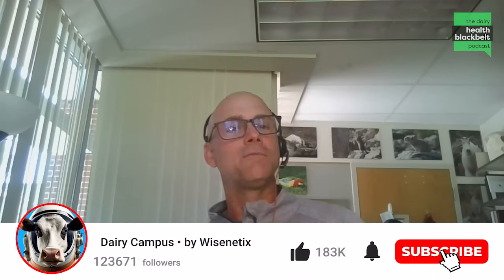How to Identify When Inflammation Interferes With Dairy Cow Metabolism - Dr. Rik Hendriks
I'm Dr. Craig McConnel, and I’m thrilled to kick off my first episode as host on The Dairy Health Blackbelt Podcast! Very excited to embark on this journey with you. Celebrating National Farmer’s Day, our guest, Dr. Rik Hendriks, bovine practitioner and co-owner of veterinary practice Ell, explores the role of inflammation in metabolic diseases in dairy cows. He shares how physiology-centered veterinary care can improve treatment outcomes and reshape prevention strategies. Learn how inflammation impacts metabolism, longevity, and overall cow resilience. Listen now on all major platforms!

"If you want to prevent post-calving complications, you need to understand if you’re dealing with metabolic, inflammatory, or combined issues."

Meet the guest: Dr. Rik Hendriks earned his veterinary degree from Utrecht University. He is a bovine practitioner and co-owner of the veterinary practice Ell in the Netherlands. With over three decades of field experience, he specializes in physiology-based advisory work, focusing on low-grade inflammation and metabolic disorders in dairy cows. He authored Pathways to Health and Disease for Dairy Cows and provides expert training to veterinarians and farmers.

What you will learn:
(00:00) Highlight
(00:37) Introduction
(01:40) Diseases and concerns
(04:15) Diagnostic limitations
(06:25) Treatment vs inflammation
(08:09) Prevention strategy differences
(09:37) Physiology-based coaching
(12:12) Closing thoughts